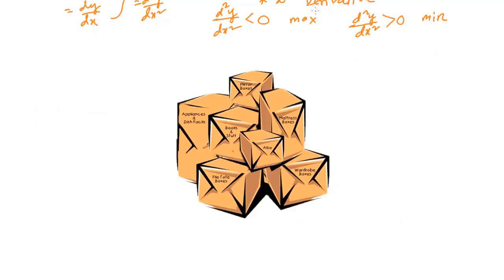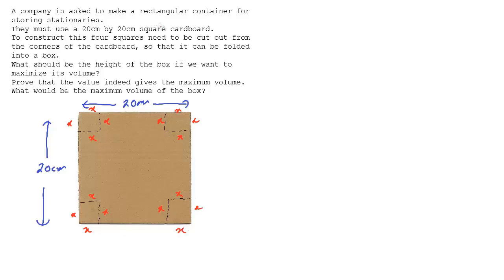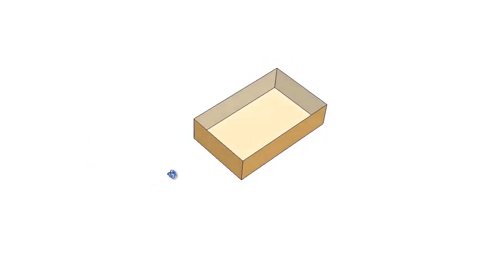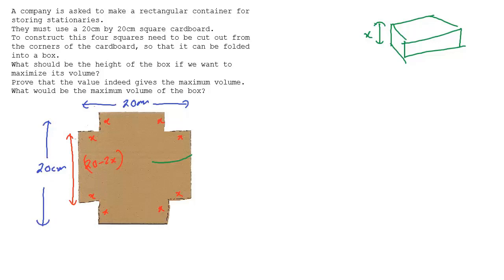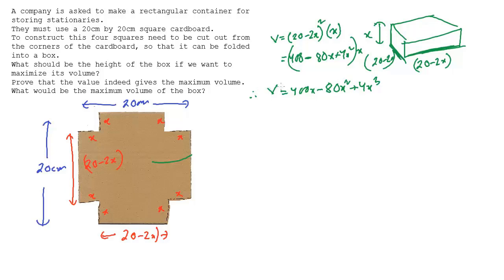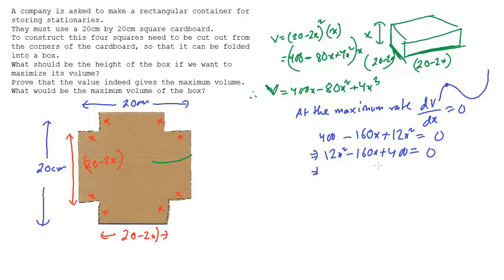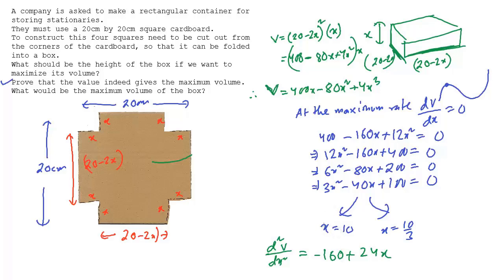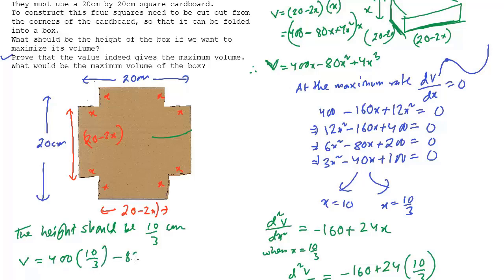Optimizing Areas & Volumes 2 (Worked Example #1)